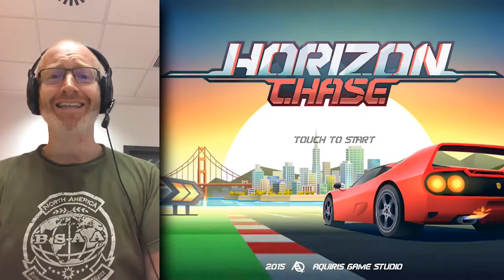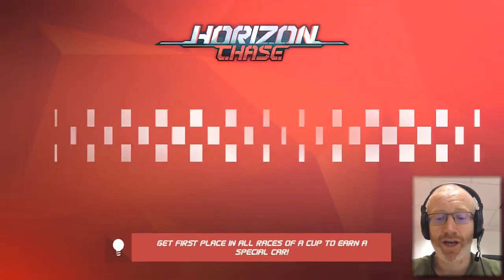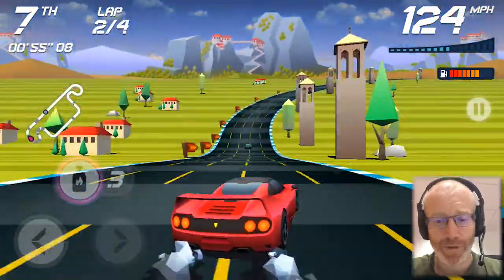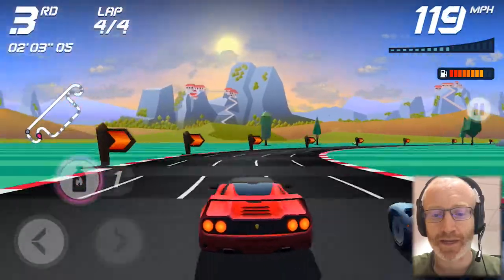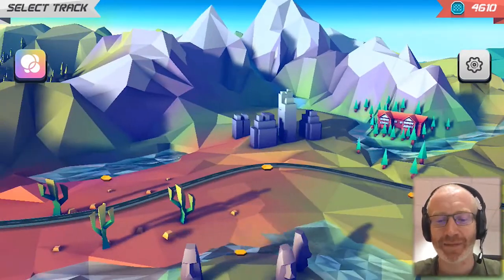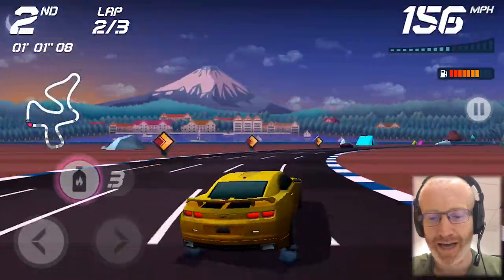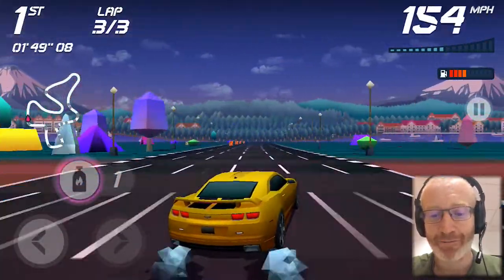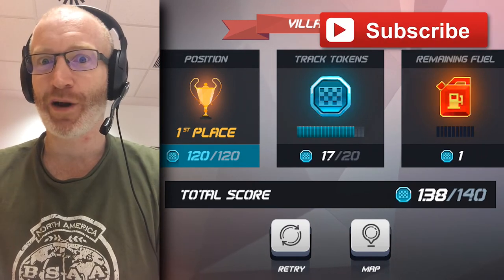Horizon Chase gameplay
A perfect melding of classic arcade racing, Horizon Chase distills down the magic of the Outrun and Lotus games to deliver high-speed, heart-pounding action.